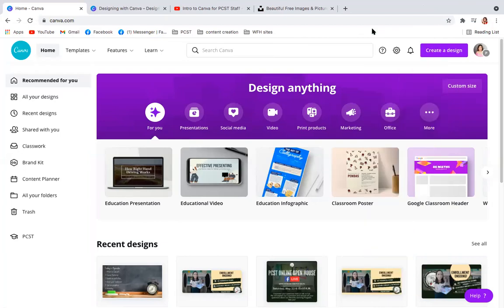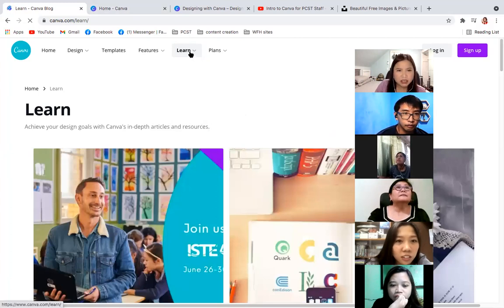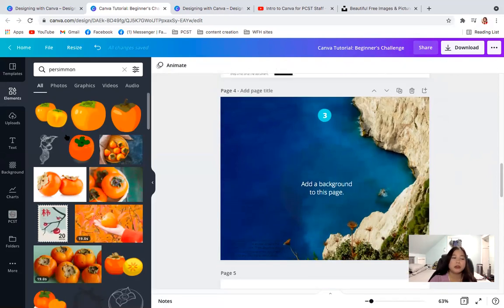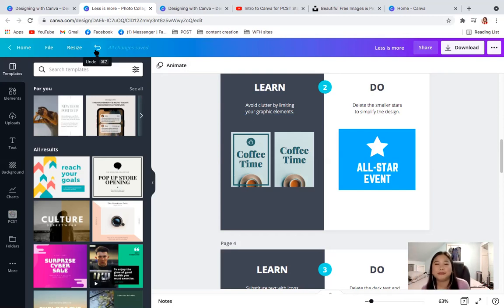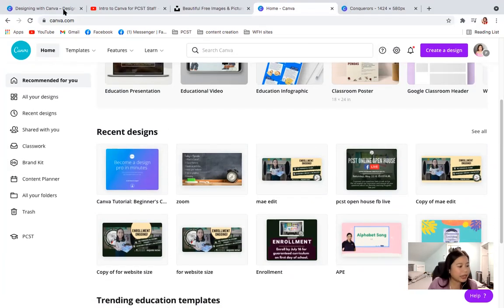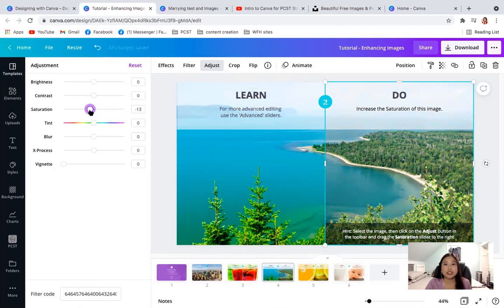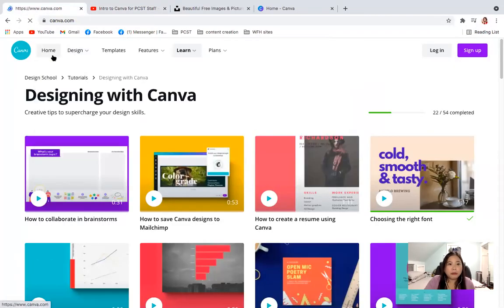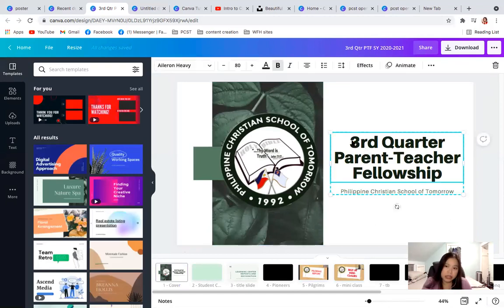PCST Canva Workshop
For all, even if you attended, here are other recommended tutorials to try:
(Plus there are so many other free courses under the Learn tab)